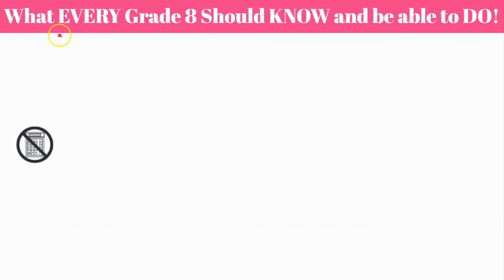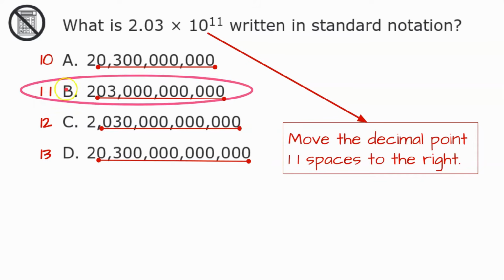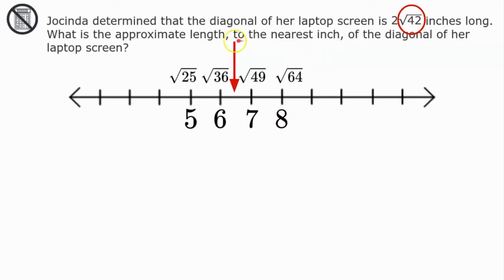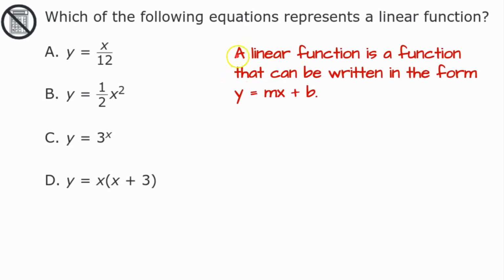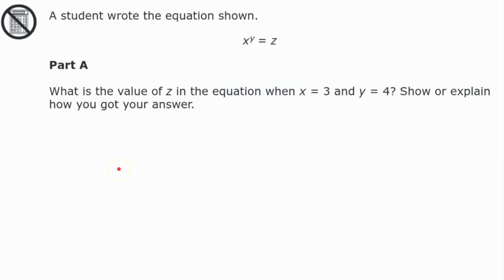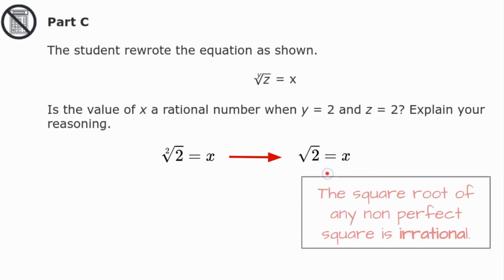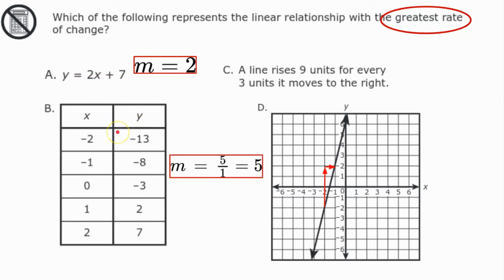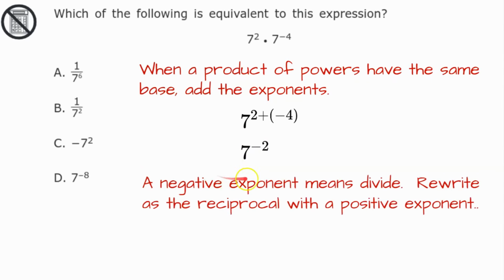Grade 8 Common Core Math YEAR END REVIEW Part A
This video lesson provides guided practice to prepare for a Grade 8 Common Core Mathematics cumulative assessment.  The questions that are presented and modeled are the released 2018 MCAS Session A questions.  A calculator is not permitted for these questions.  Each problem is read, students are asked to pause and complete their own solution, and return to see a modeled solution.  Each standard addressed is reviewed during the solution.  Excellent year end Grade 8 Math review for a final exam, district assessment or State Test Prep.

00:00 Introduction
01:20 Reference Sheet - Conversions & Formulas
02:08 Question 1 - Scientific Notation & Standard Notation
03:32 Question 2 - Similar Figures
05:09 Question 3 - Estimating a Square Root
07:10 Question 4 - Irrational Numbers
08:36 Question 5 - Identify the Linear Function
10:17 Question 6 - Extend a Pattern Using Slope
11:38 Question 7 - Powers, Exponents & Radicals - Square & Cube Roots
15:52 Question 8 - Steps to Solve a Simple Equation
16:57 Question 9 - Identify Greatest Rate of Change (Slope)
18:33 Question 10 - Find the Volume of a Cylinder
19:36 Question 11 - Properties of Exponents
20:33 Conclusion

Standards Reviewed in the Video Lesson:
8.EE.A.04 - CCSS.MATH.CONTENT.8.EE.A.4
Perform operations with numbers expressed in scientific notation, including problems where both decimal and scientific notation are used. Use scientific notation and choose units of appropriate size for measurements of very large or very small quantities (e.g., use millimeters per year for seafloor spreading).
8.G.A.04 - CCSS.MATH.CONTENT.8.G.A.4
Understand that a two-dimensional figure is similar to another if the second can be obtained from the first by a sequence of rotations, reflections, translations, and dilations; given two similar two-dimensional figures, describe a sequence that exhibits the similarity between them.
8.NS.A.02 - CCSS.MATH.CONTENT.8.NS.A.2
Use rational approximations of irrational numbers to compare the size of irrational numbers, locate them approximately on a number line diagram, and estimate the value of expressions (e.g., π2). For example, by truncating the decimal expansion of √2, show that √2 is between 1 and 2, then between 1.4 and 1.5, and explain how to continue on to get better approximations.
8.NS.A.01 - CCSS.MATH.CONTENT.8.NS.A.1
Know that numbers that are not rational are called irrational. Understand informally that every number has a decimal expansion; for rational numbers show that the decimal expansion repeats eventually, and convert a decimal expansion which repeats eventually into a rational number.
8.F.A.03 - CCSS.MATH.CONTENT.8.F.A.3
Interpret the equation y = mx + b as defining a linear function, whose graph is a straight line; give examples of functions that are not linear. For example, the function A = s2 giving the area of a square as a function of its side length is not linear because its graph contains the points (1,1), (2,4) and (3,9), which are not on a straight line.
8.F.A.01 - CCSS.MATH.CONTENT.8.F.A.1
Understand that a function is a rule that assigns to each input exactly one output. The graph of a function is the set of ordered pairs consisting of an input and the corresponding output.
8.EE.A.02 - CCSS.MATH.CONTENT.8.EE.A.2
8.EE.C.07 - CCSS.MATH.CONTENT.8.EE.C.7
Solve linear equations in one variable.
CCSS.MATH.CONTENT.8.EE.C.7.A
Give examples of linear equations in one variable with one solution, infinitely many solutions, or no solutions. Show which of these possibilities is the case by successively transforming the given equation into simpler forms, until an equivalent equation of the form x = a, a = a, or a = b results (where a and b are different numbers).
CCSS.MATH.CONTENT.8.EE.C.7.B
8.F.A.02 - CCSS.MATH.CONTENT.8.F.A.2
Compare properties of two functions each represented in a different way (algebraically, graphically, numerically in tables, or by verbal descriptions). For example, given a linear function represented by a table of values and a linear function represented by an algebraic expression, determine which function has the greater rate of change.
8.G.C.09 - CCSS.MATH.CONTENT.8.G.C.9
Know the formulas for the volumes of cones, cylinders, and spheres and use them to solve real-world and mathematical problems.